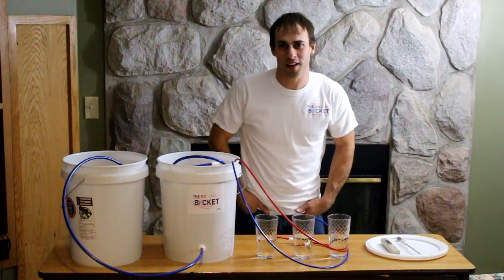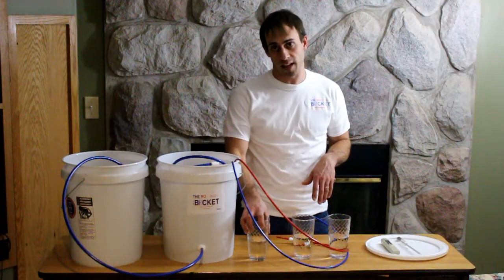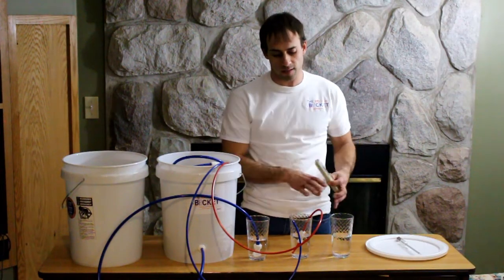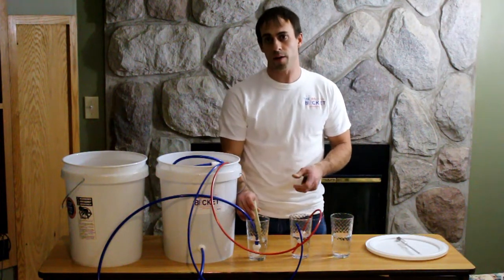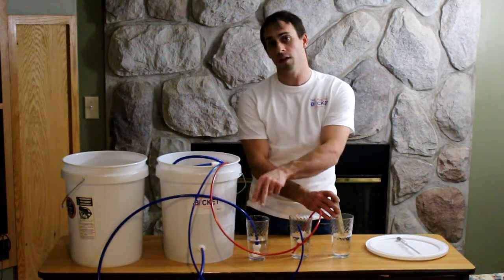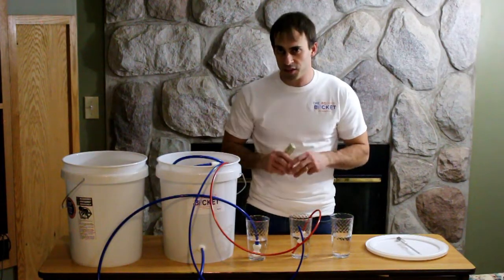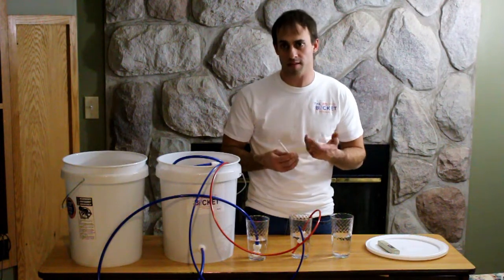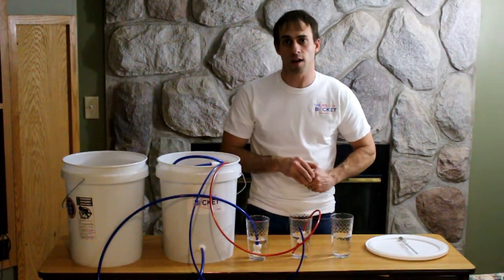Testing Membrane Health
Informational video on how to test your permeate water for the presence of ions and sugar.